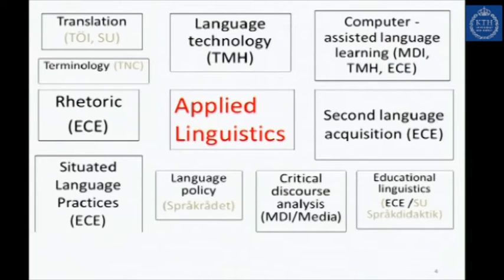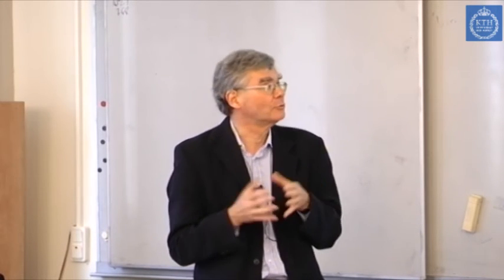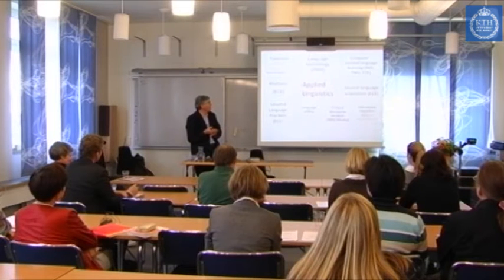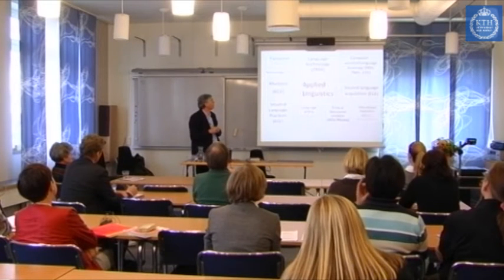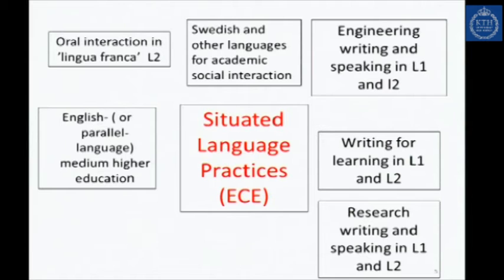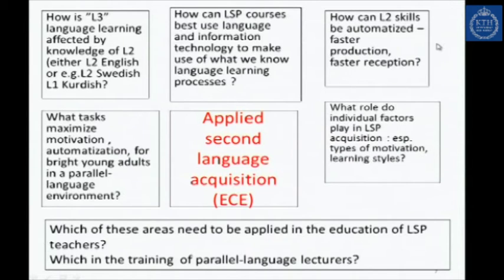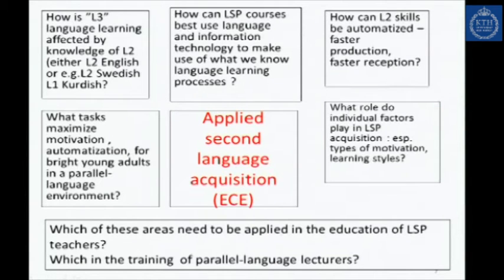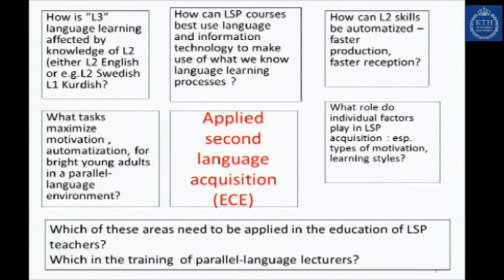An Overview of Applied Linguistics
Professor Philip Shaw,
Stockholm University, Department of English.